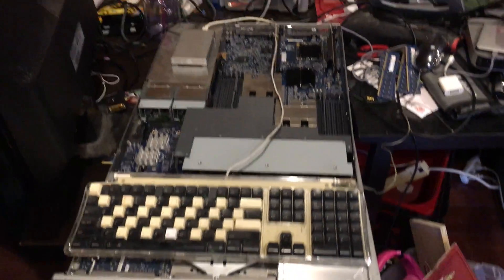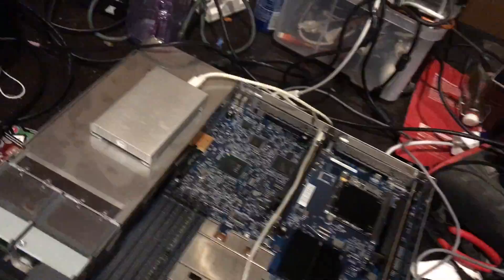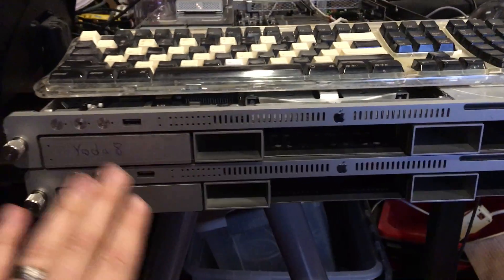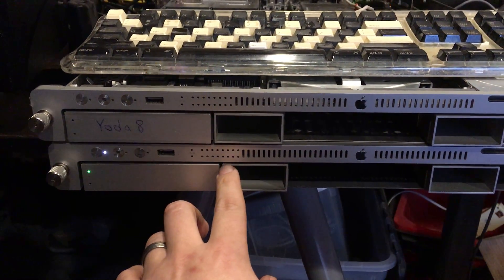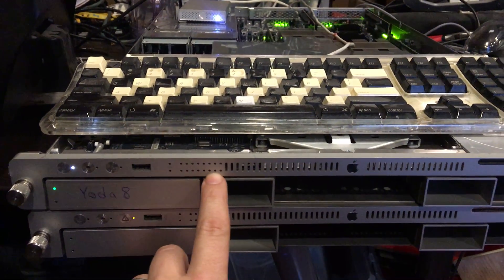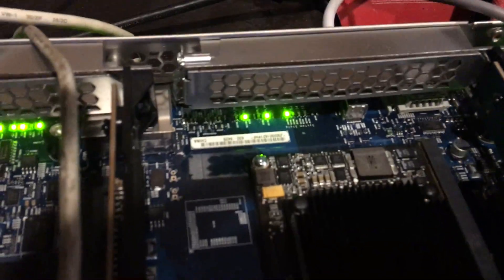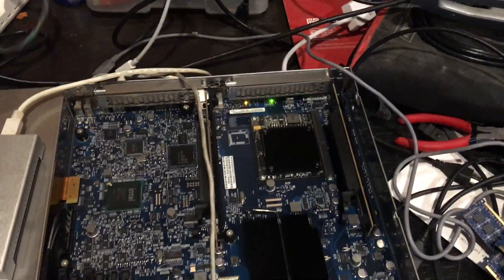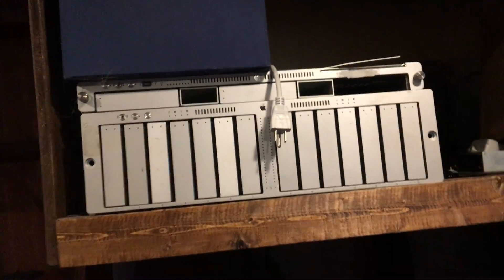2009 xServe won't boot , blank screen.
Hoping someone might have some experience on where to start.

I've tried known good memory, clearing SMC, Clearing NVRAM / PRAM .